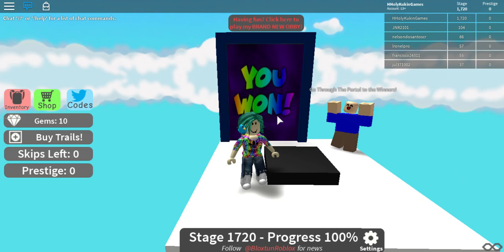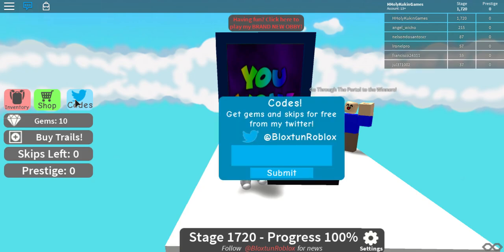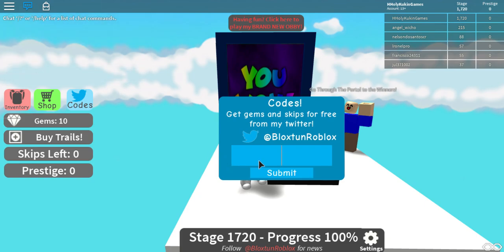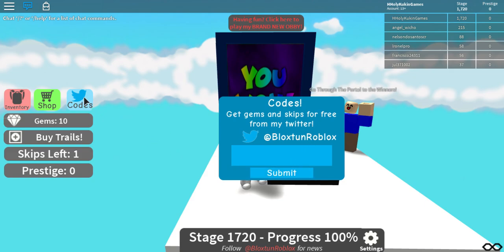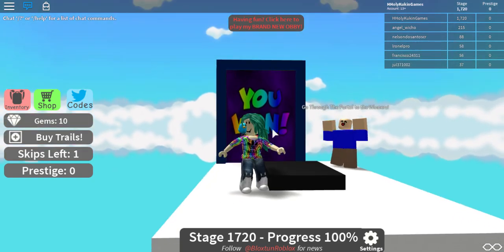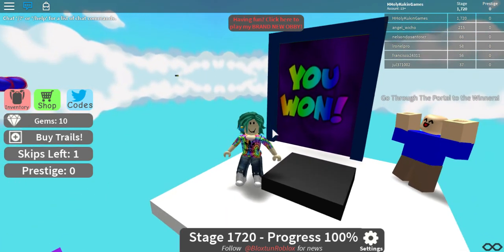Roblox UPDATE Mega Fun Obby Ep 115 Hholykukingames Has Code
If you like my videos and would like to donate to better my videos. 60% of all donations will be used to help better all my videos.

I love playing Roblox and I hope you enjoy my videos. If you would like to Play Please today.

KittyCatLover's Channel is if you would like to check it out.

Videos Made With:
Lenovo Ideapad AMD A6 @
Laptop Cooling Pad @
Computer Mouse @
Audio Technica ATR4650 Microphone @